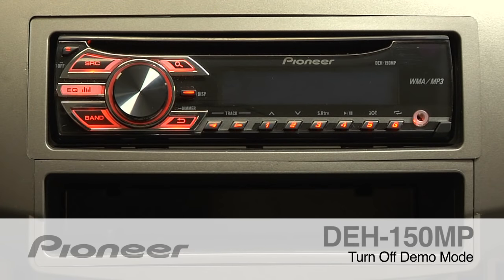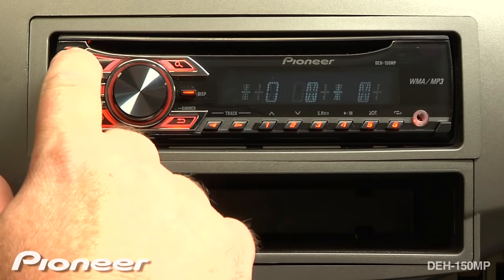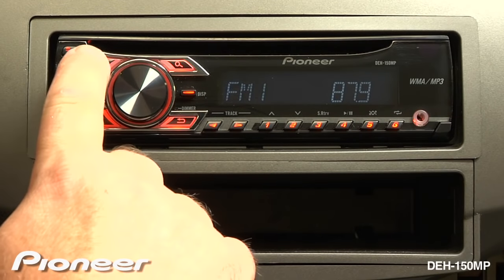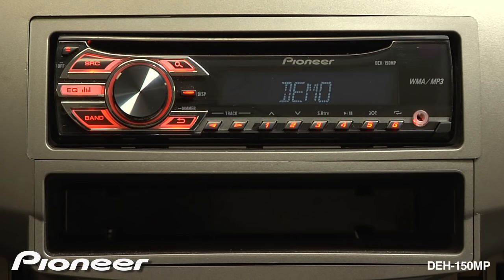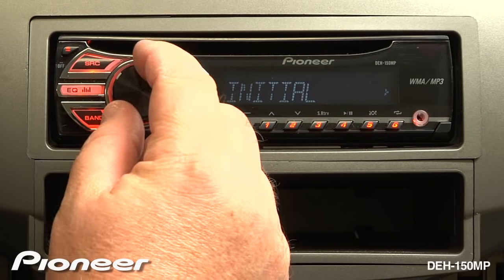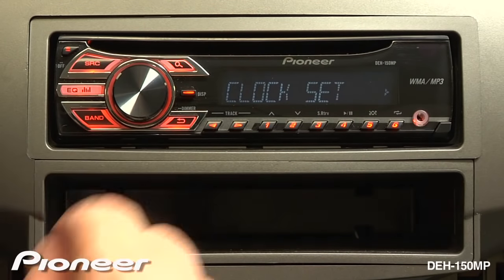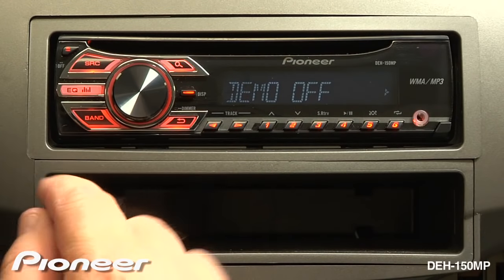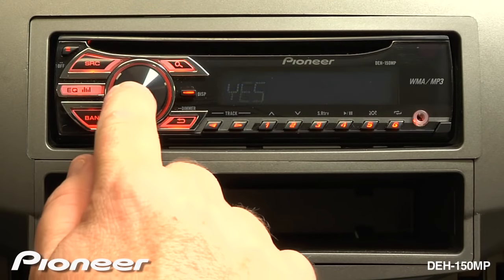How To - DEH-150MP - Turning off Demo Mode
Learn how to turn off the Demo Mode feature on the DEH-150MP in-dash CD receiver.